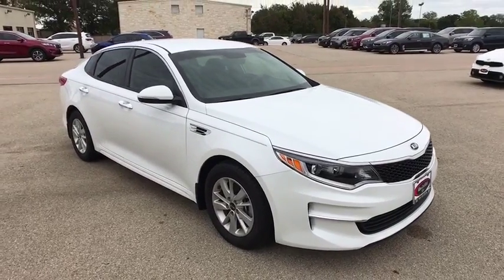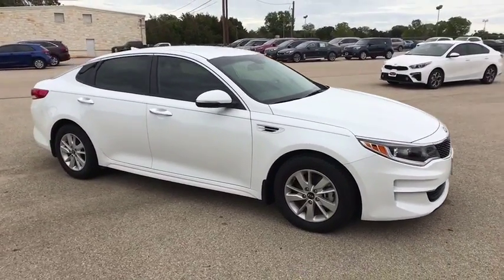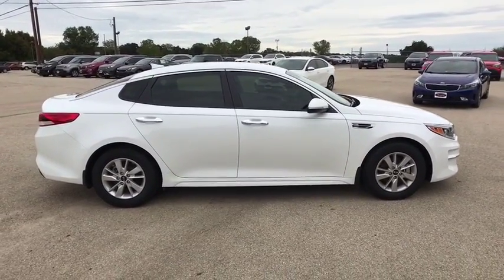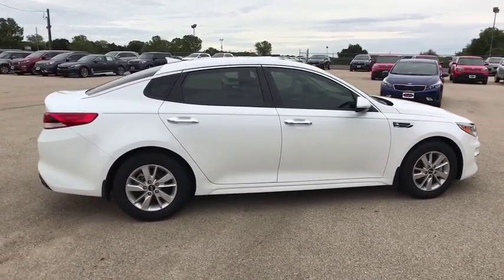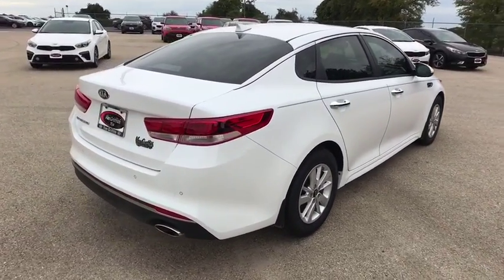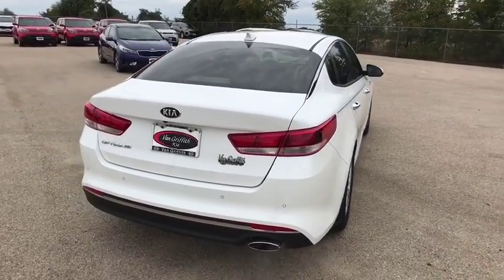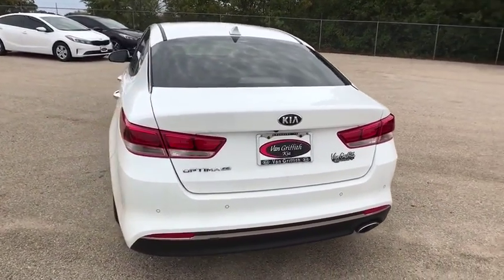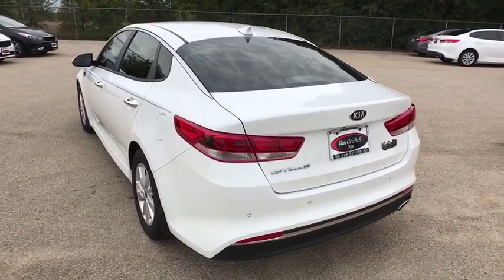2018 Kia Optima Granbury, Cleburne, Weatherford, Stephenville, Ft Worth, TX 210755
Snow White Pearl New 2018 Kia Optima available in Granbury, Texas at Van Griffith Kia. Servicing the Cleburne, Weatherford, Stephenville, Ft. Worth TX area.

CONVENIENCE PACKAGE  -inc: 10-Way Power Adjustable Driver's Seat  2-way power lumbar support  Power Windows w/Front Auto Up/Down  Acoustic Laminated Front Door Windows  noise-reduction,BLACK  CLOTH SEAT TRIM  -inc: CleanTex anti-soiling,MUD GUARDS,CARPETED FLOOR MATS,SNOW WHITE PEARL,CARGO MAT,Front Wheel Drive,Power Steering,ABS,4-Wheel Disc Brakes,Brake Assist,Aluminum Wheels,Tires - Front All-Season,Tires - Rear All-Season,Heated Mirrors,Power Mirror(s),Integrated Turn Signal Mirrors,Rear Defrost,Intermittent Wipers,Variable Speed Intermittent Wipers,Automatic Headlights,AM/FM Stereo,Satellite Radio,MP3 Player,Bluetooth Connection,Back-Up Camera,Auxiliary Audio Input,Smart Device Integration,Steering Wheel Audio Controls,Hard Disk Drive Media Storage,Power Driver Seat,Bucket Seats,Driver Adjustable Lumbar,Pass-Through Rear Seat,Rear Bench Seat,Adjustable Steering Wheel,Trip Computer,Power Windows,Keyless Entry,Power Door Locks,Remote Trunk Release,Cruise Control,A/C,Cloth Seats,Driver Vanity Mirror,Passenger Vanity Mirror,Driver Illuminated Vanity Mirror,Passenger Illuminated Visor Mirror,Security System,Traction Control,Stability Control,Front Side Air Bag,Telematics,Rear Parking Aid,Blind Spot Monitor,Cross-Traffic Alert,Tire Pressure Monitor,Driver Air Bag,Passenger Air Bag,Front Head Air Bag,Rear Head Air Bag,Passenger Air Bag Sensor,Knee Air Bag,Child Safety Locks